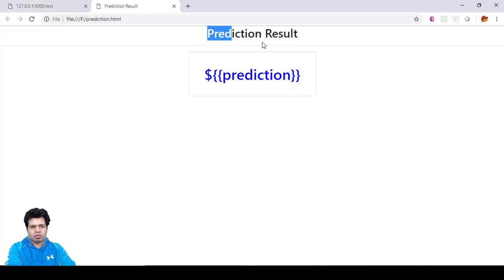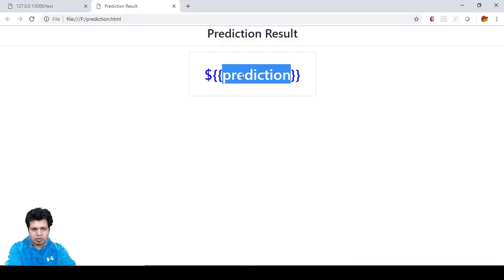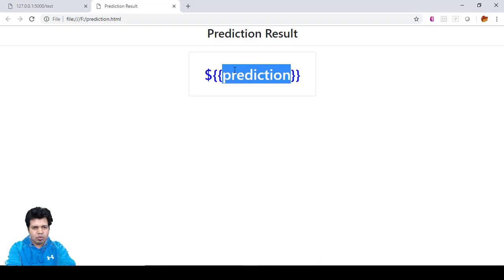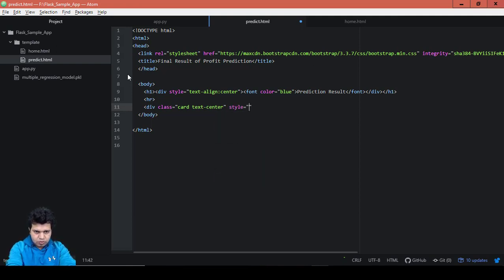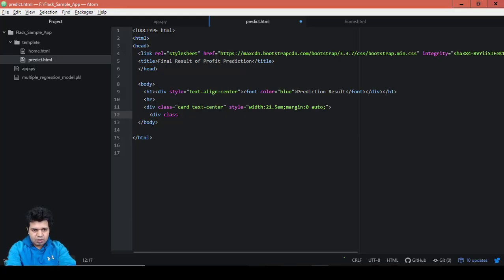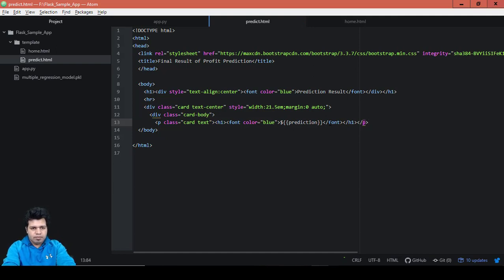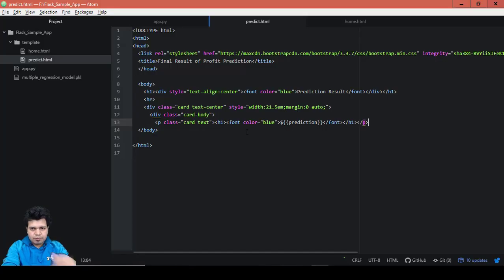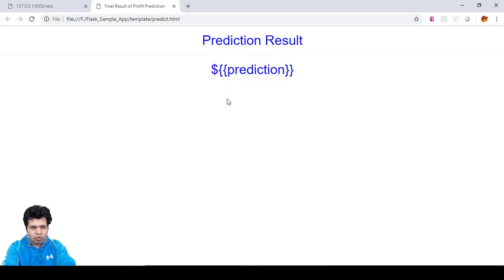16.Deploy ML on Cloud - Flask App Prediction Result Page | Deploy ML Model using Flask Docker Azure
About this video:
This video titled "Deploy ML on Cloud - Flask App Prediction Result Page" of Deploy Machine Learning Model using Flask Web App, Docker and Microsoft Azure Cloud series explains the code related to machine learning prediction result page to showcase the result of the machine learning model with the click of the button.